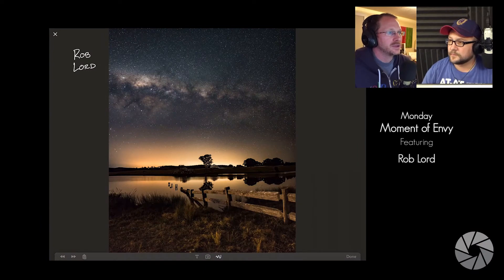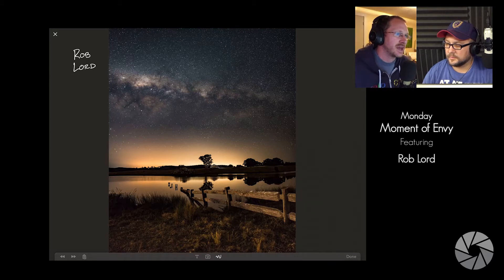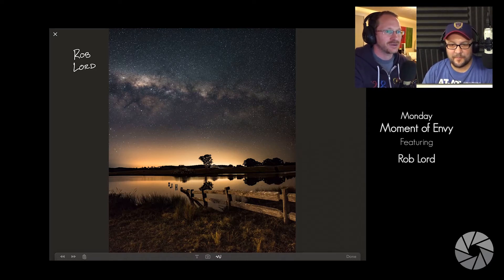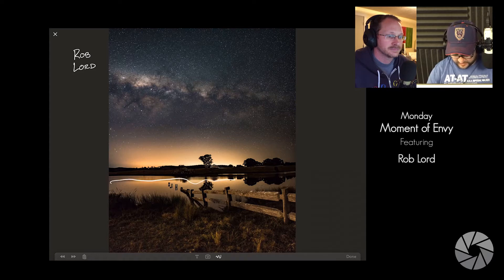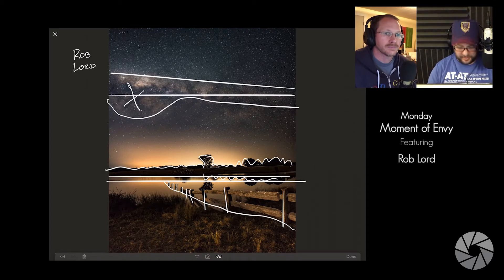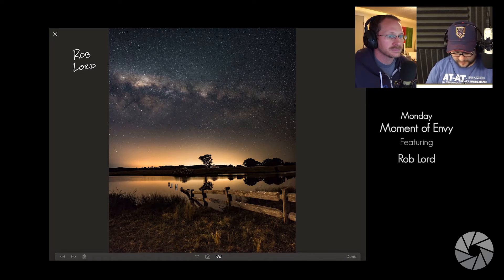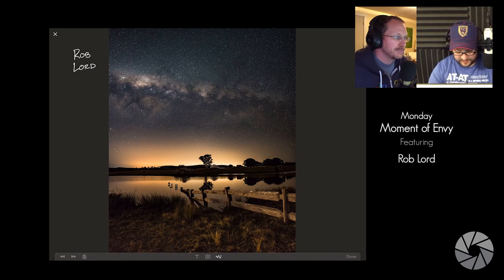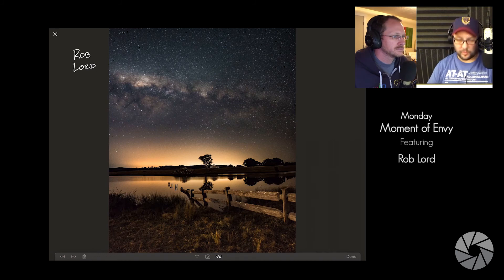Monday's Moment of Envy Oct. 9th | Rob Lord's Milky Way Photography in Australia | Composition Tips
This week's image comes from the awesome land with better Milky Way Photography, Australia! Rob Lord of New South Wales shared an adventure he went on near his home to capture the Milky Way and Brendon and I love how the final image turned out with the beautiful balanced color scheme, composition lines and dealing with the challenge of a perfectly horizontal Milky Way.

If you want to have a chance to make us envious of your image, go to Facebook and search out Photog Adventures Listeners and you can join our private group where we encourage people to share their photos and adventures behind the photos with hope that everyone will get inspired to get out there and have a Photog Adventure of their own! :D

If you are curious, below is a list of the gear we use. These are Amazon links, so if you were to buy anything from them it actually would help support Photog Adventures and we really appreciate it!

Astrophotography Gear:
F&V Z96 UltraColor LED Light (Same as Aaron purchased but as of today, out of stock.)
amzn.to/2oZGyHj
In-Stock option for F&V HDV-Z96 II Z-flash LED Light
amzn.to/2oZsm1d
Larger Capacity Battery for F&V light
amzn.to/2opJU86